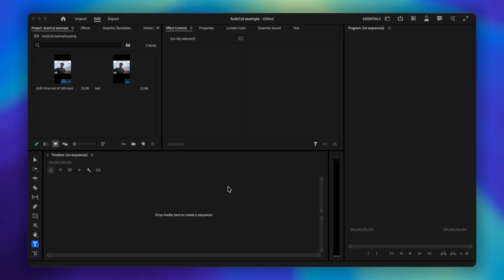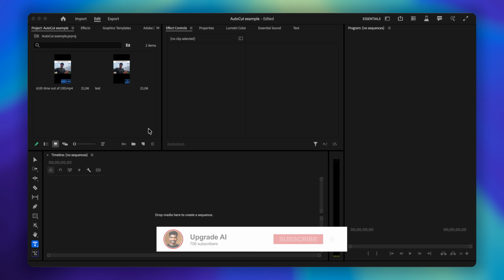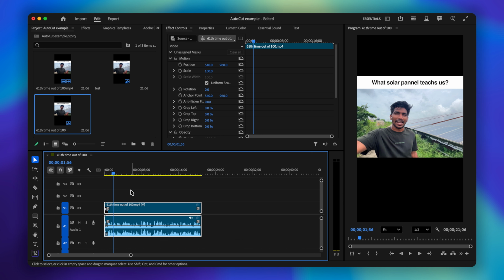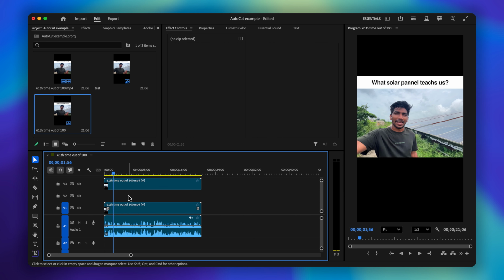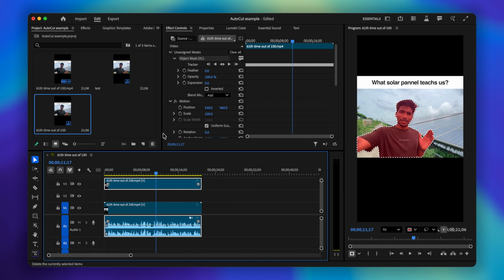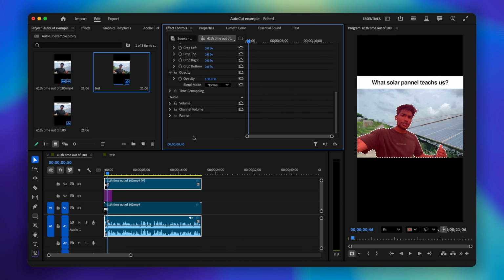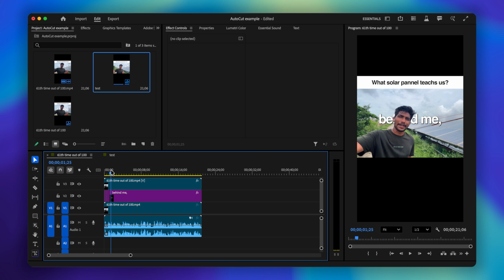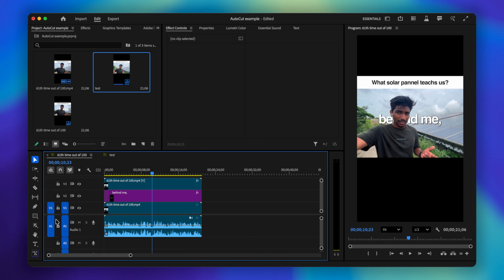The Premiere Pro Update That Ends Manual Rotoscoping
Premiere Pro's 2025 UPDATE Will Change Video Editing Forever!

This new feature of premire pro is going to change the way you edit!
premire pro's new feature of oject mask can instantly create subject cutouts without using complex workflows like after effects rotoscrope or capcut's autocut feature.

I use the following to record my vidoes

Premire pro users - Stop using Capcut/rotoscope for Subject Cutouts
Premire pro's new udpate is going to make you a super Video Editor!
Premire pro's new udpate is going to make you 87% efficient!